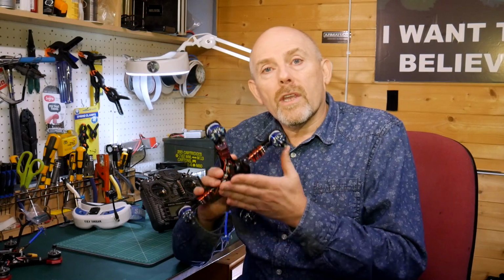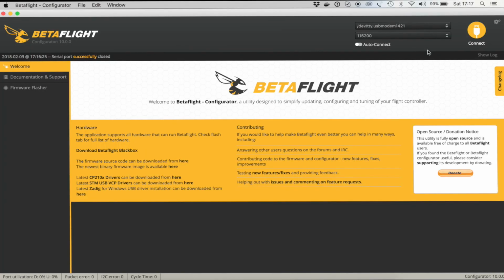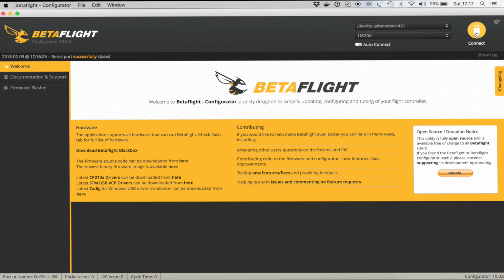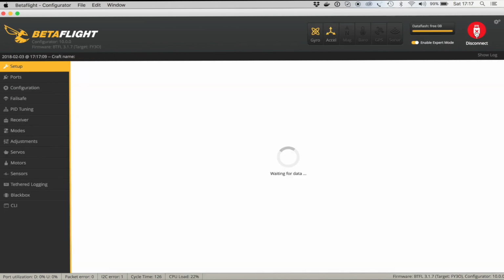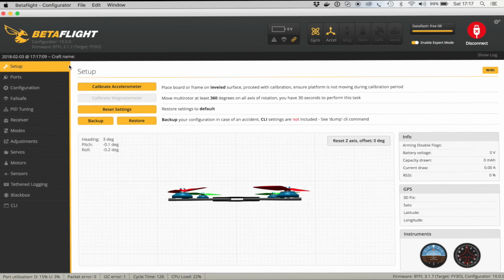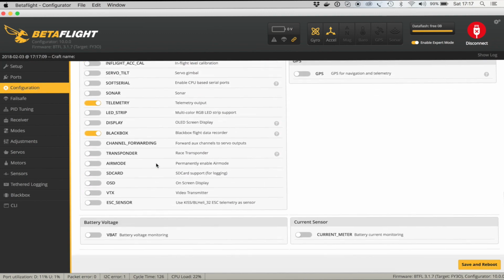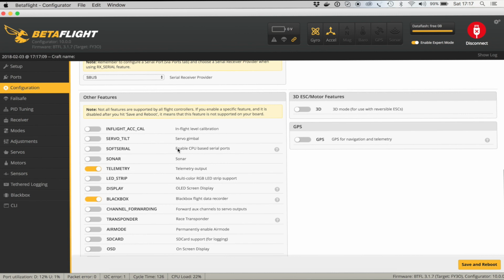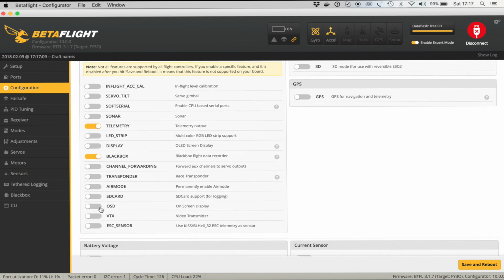Diatone GT2 2017 PID tuning - top tip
There's so many ways to change your PIDs these days. But when you're out in the field you need to be able to quickly change them without having to fiddle with USBs leads, computers, mobile apps and Taranis LUA scripts.

The Diatone GT2 2017 model uses the Fury F3 flight controller which directly supports the Betaflight OSD which means you can easily change your PIDs just using the transmitter sticks and see the settings in your goggles.

So, if you want to tweak them, just land, activate the OSD, change them and take off straight away - you don't even have to remove your goggles. It's so quick and easy.

You won't be able to change them while you're actually flying. This is possible to set up but you need to be pretty skilled on the sticks to fly and change PIDs.

This technique is available on any Betaflight controller that supports the OSD which these days means just about every modern flight controller.

For those interested, the tune I use that suits me for the stretch GT2 200 is:

set p_pitch = 58
set i_pitch = 44
set d_pitch = 30
set p_roll = 58
set i_roll = 48
set d_roll = 36
set p_yaw = 77
set i_yaw = 47
set rc_rate = 76
set rc_rate_yaw = 79
set rc_expo = 1
set rc_yaw_expo = 1
set thr_mid = 45
set thr_expo = 7
set roll_srate = 80
set pitch_srate = 80
set yaw_srate = 81
set setpoint_relax_ratio = 45
set d_setpoint_weight = 135
set anti_gravity_gain = 4.000
set deadband = 4
set yaw_deadband = 4

This is using the Dalprop Cyclone 5045 props with a GoPro Session 5, Bonka 1500mAh 4S batteries and Foxeer Monster V2, which suits my flying style and the motors don't get too hot.